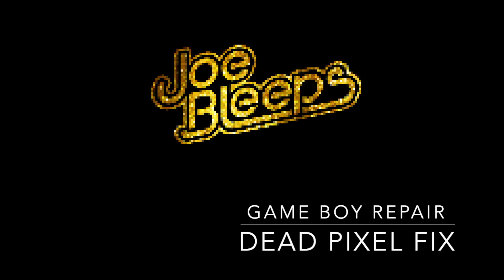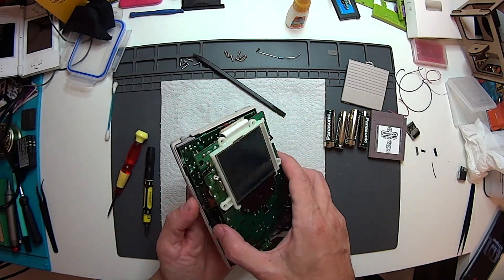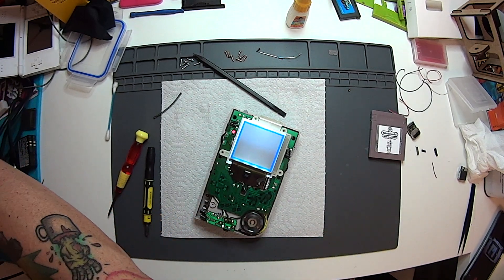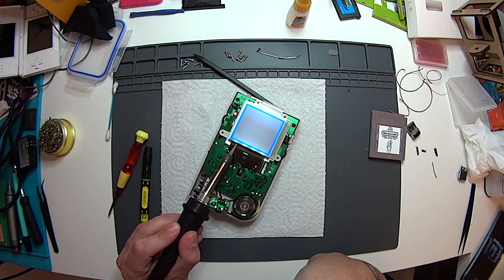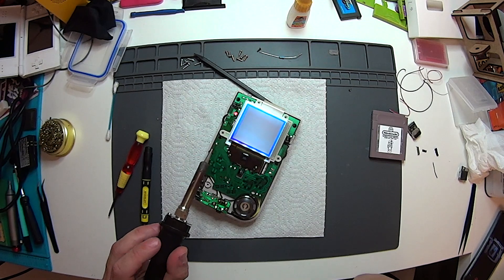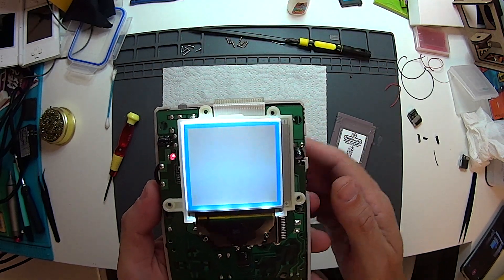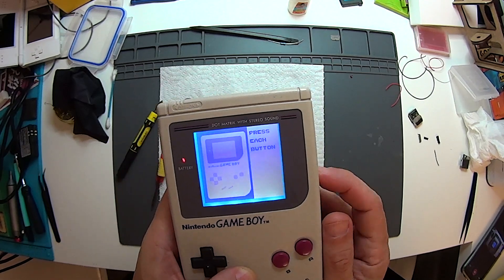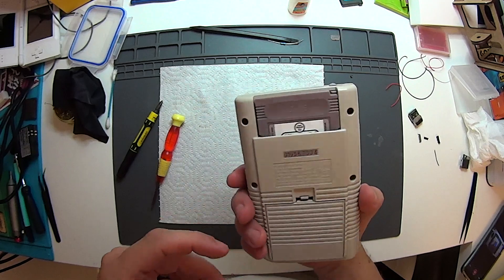DMG Pixel Fix! Repairing vertical lines of dead pixels on an original Game Boy LCD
Working on repairing a pre-modded gameboy that developed an intermittent fault with vertical lines of dead pixels.  Can I fix it?  Of course I can :)

00:00  Introduction
01:51  Disassembly
04:32  Repair
10:00  Basic testing and reassembly
12:57  Using the test cartridge
14:35  Summary and conclusions

My cameras:  Canon PowerShot SX610 HS, Sony HDR-AS15
Editing hardware:  2017 MacBook Pro
Editing software:  iMovie

I'm gradually upgrading my gear and my skills as I go; thanks for bearing with me!